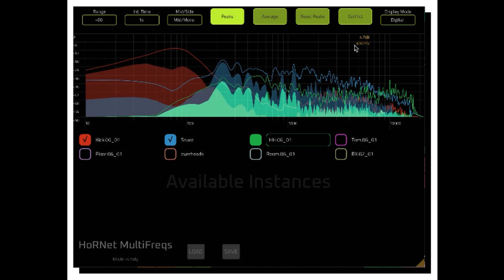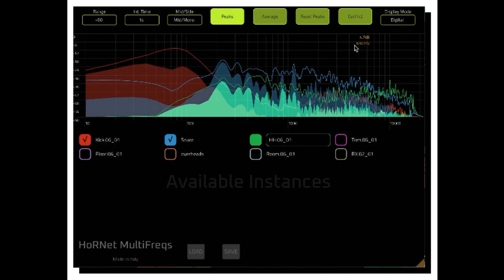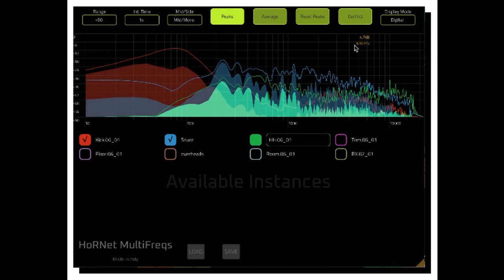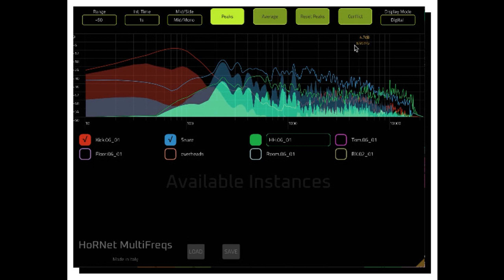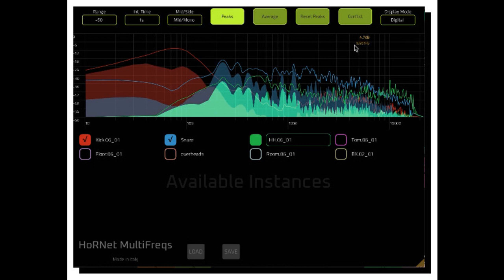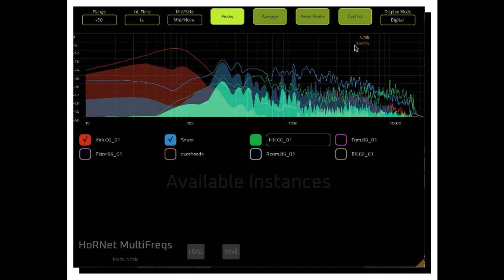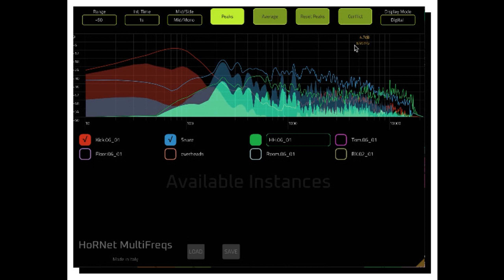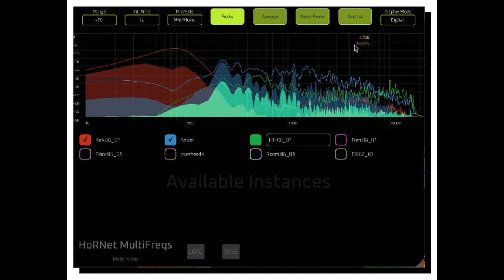MultiFreqs Multi Track Spectrum Analyzer provides two different visualisations of the audio spectrum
MultiFreqs GUI is completely resizable and it's crisp and smooth on every display thanks to its hardware accelerated drawing.

    Up to 28 tracks can be shown together and you can select which one you want to display, on VST3 and AAX host the plugin is able to read the track name, but you can easily change it just clicking on the name of the instance.

    The plugin offer different integration times and ranges for the levels shown by the spectrum analyser, it also provides peak and average display features . MultiFreqs can display both the "mid" (or sum) part of a stereo signal and the "side" (or difference) to help you isolate problematic frequencies.

    To find out problems between tracks even faster MultiFreqs also has a "conflict" button that shows only the part of the spectrum in common between all the enabled tracks.

    Using a multi track spectrum analyser like HoRNet MultiFreqs allows you to check against frequency collision in different track (like the classic snare and kick combo or kick and bass) and help you get a more separated sounding mix and when the GUI is closed it uses almost no CPU so you can keep an instance of MultiFreqs in every track of your mix and open it when you need it.

    Features

            Two different spectrum views, analog and digital
            Selectable dBs range
            Three different integration times
            Peaks and average display and reset
            Mid/Side mode (display sum of stereo channels or difference)
            Up to 28 different tracks can be shown at once
            "Conflict" mode to display overlapping spectrum between tracks
            Instances get the track name automatically (available in VST3 and AAX formats)
            Analyzer color freely selectable for every instance
            Preset save and load
            Resizable vector GUI
            Hardware accelerated GUI
            Apple M1 support
            Mac OS X (10.11 and later, Metal required) and Windows (7 and later) support.
            64-bit plugins for macOS and Windows.
            Audio Units, VST, VST3 and AAX format.

Pricing and Availability:
14,99€